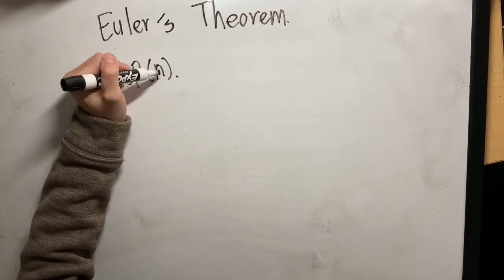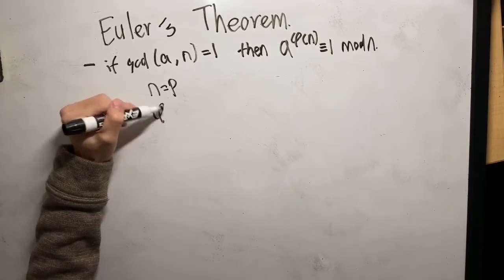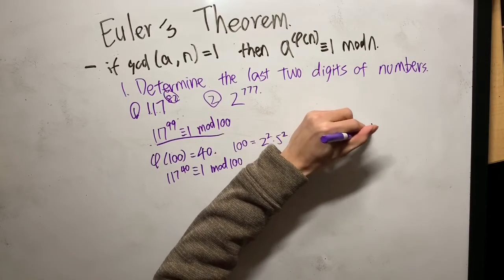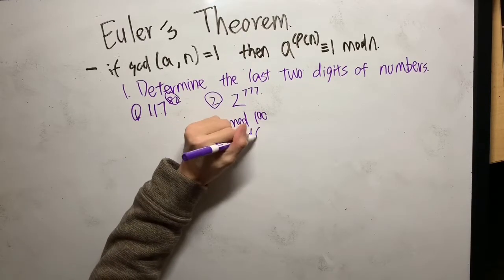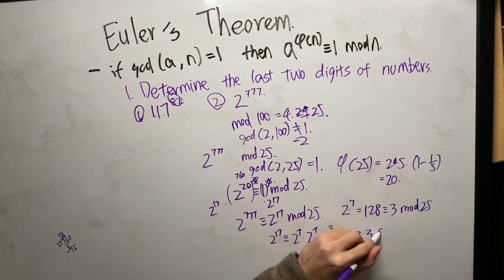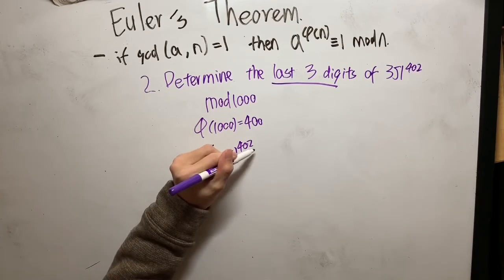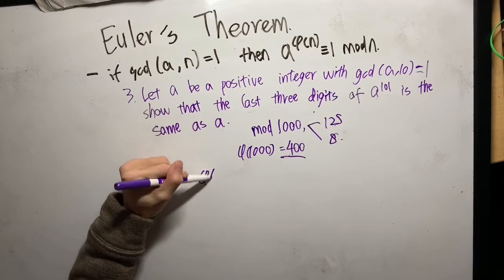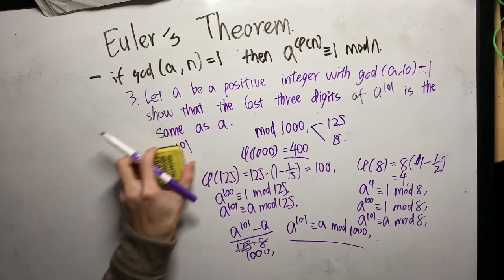NUMBER THEORY Euler's Theorem